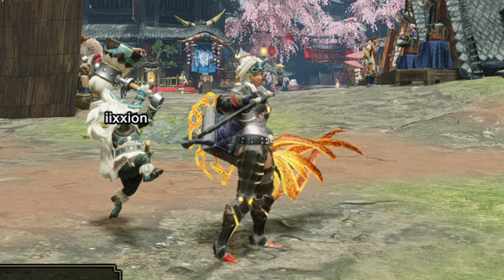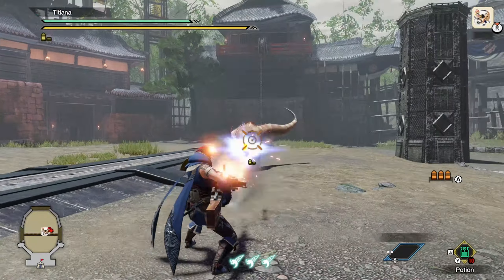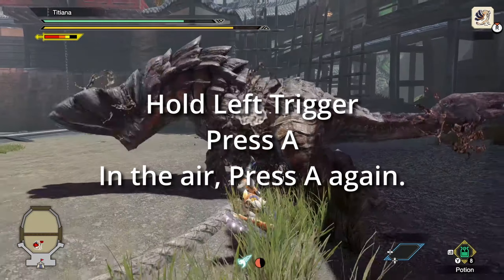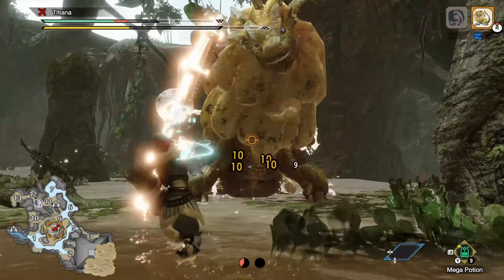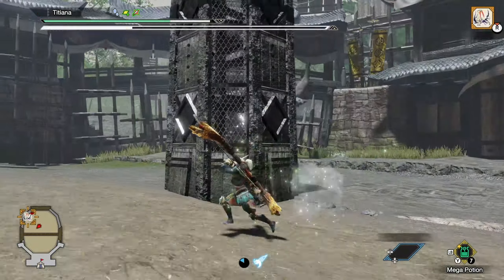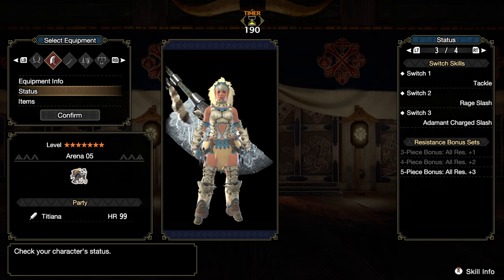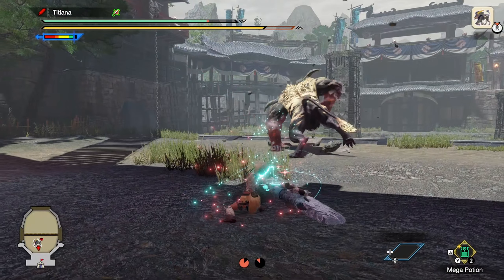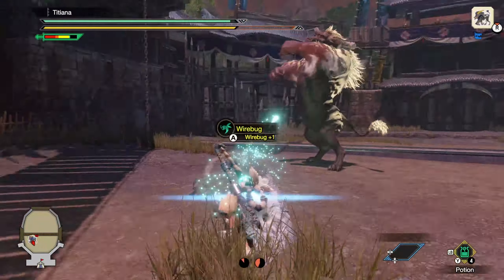How to Clear All Arena Quests for MIGHTY BOW FEATHER | Monster Hunter Rise Arena Guide Tutorial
how to cheese the mighty bow feather!

So you've decided to become a bow master? or at least flex a little bit, with the bow.

Great! welcome to the club!

One thing you probably wanna do right now is get the mighty bow feather that's all the rage amongst kids these days.

But there's one big problem standing in your way:

How will I ever clear all these arena quests to get it?

The mighty bow feather unlocks that precious level 4 charge on your bow, and is part of nearly every build you see online. And in order to craft it, you need all the coins from the first five arena quests, which means taking down that pesky rajang and all his jerk friends.

And you have to do it with shitty arena gear.

Greaaaat.

Have no fear, my friends, because I'm about to share with you how to beat every one of these arena quests with the bare minimum effort and learning.And you'll be on your way to bow hunting glory!

0:00 Intro
1:00 Kulu Ya-Ku
1:52 Barroth
3:32 Lud & Narg
5:04 Barioth
5:51 RAJAAAANGGG!